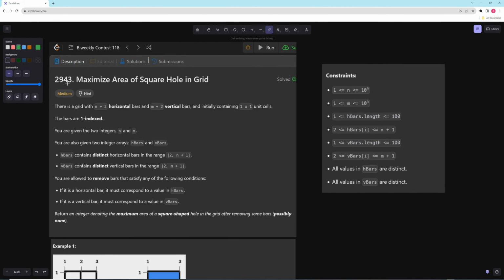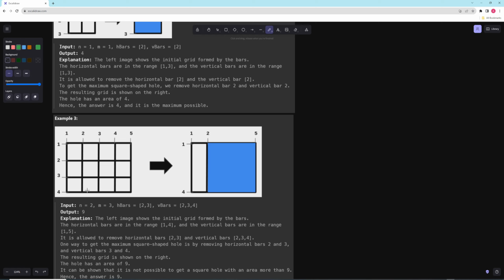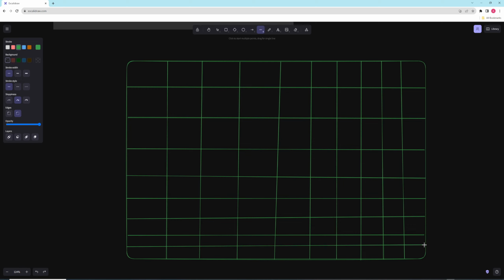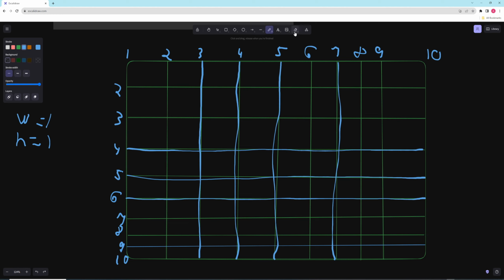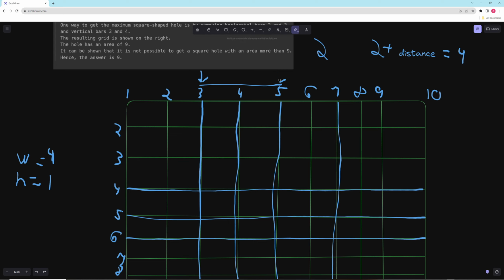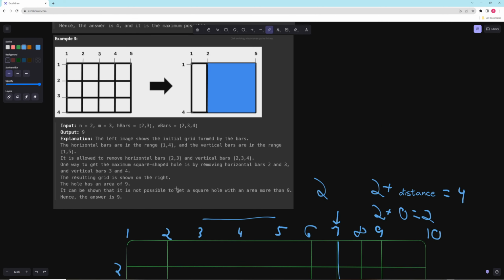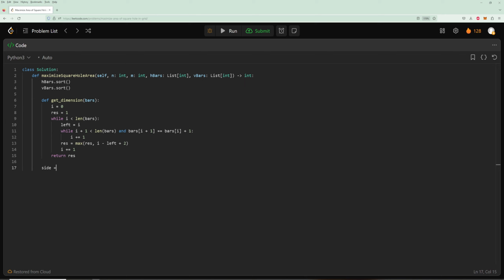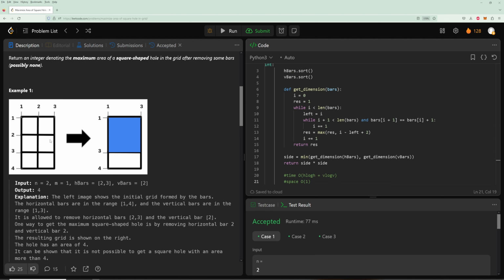Maximize Area of Square Hole in Grid - LeetCode 2943 - Python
Solution, explanation, and complexity analysis for LeetCode 2943 from Biweekly Contest 118 in Python